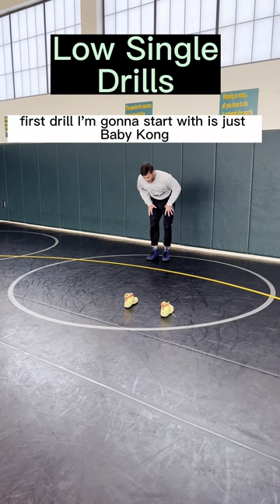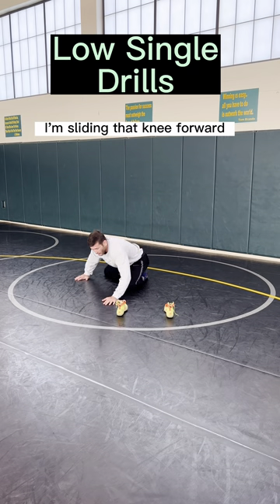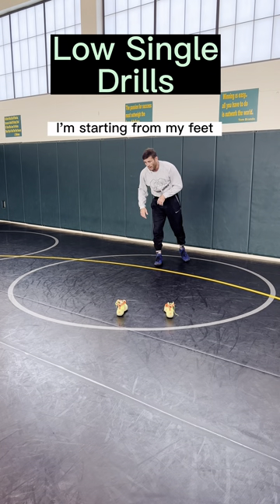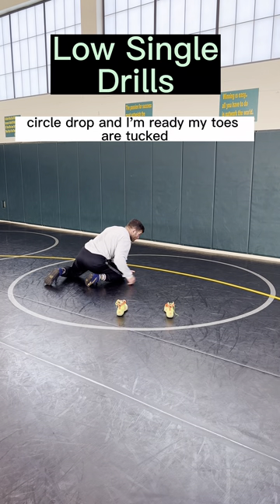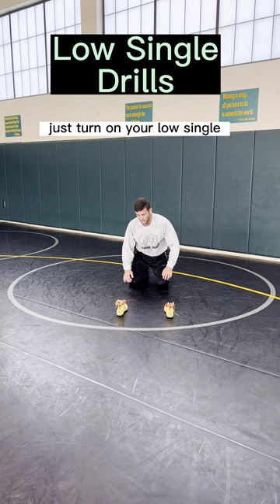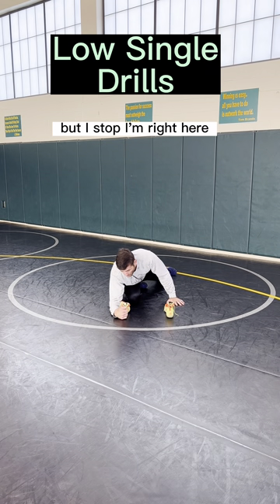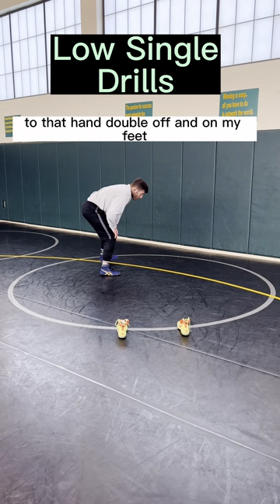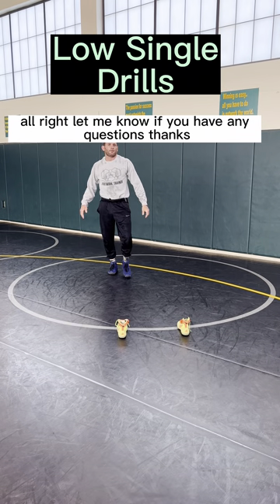Low single wrestling drills